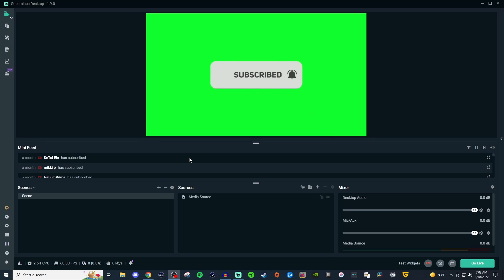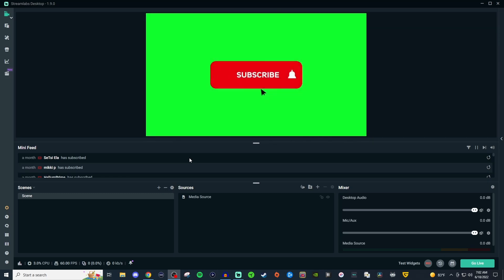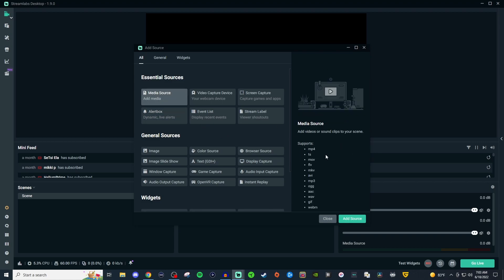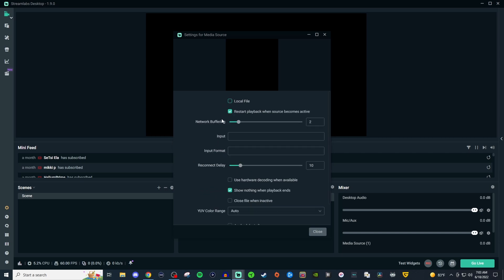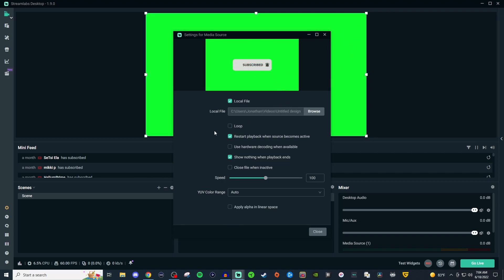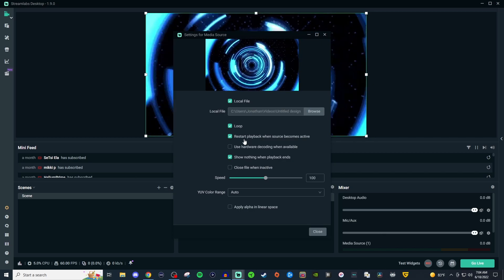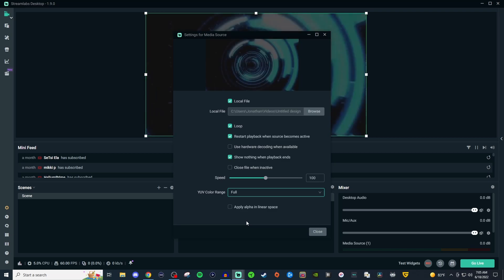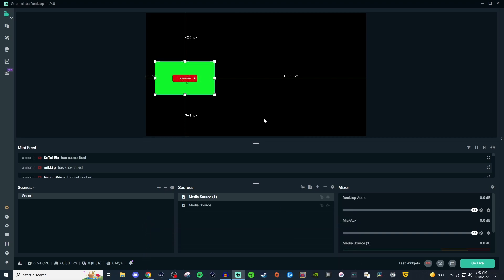How to use media source in Streamlabs | Beginners Guide (2022)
In this video I go over how to setup your media source in streamlabs desktop. This is focused on beginners.

Media source allows you to take a video from your PC and play it on your stream. There is no media player controls but if you wanted to pause or stop it you could set a hot key.

ℹ️ Streamlabs Desktop Tutorials (2022)